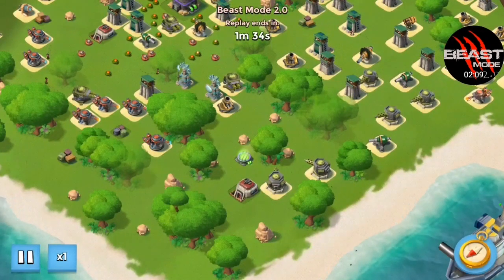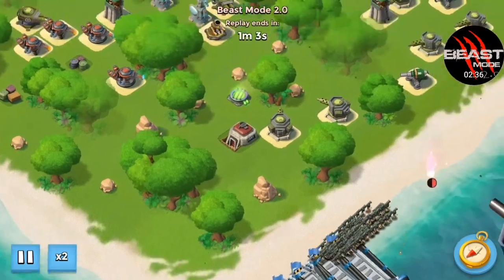Dr T volcano 24 Sept unboosted with AZ!! **Commentary alert**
Had quite a few people ask for commentary lately so here it is!! Let me know what u guys think!